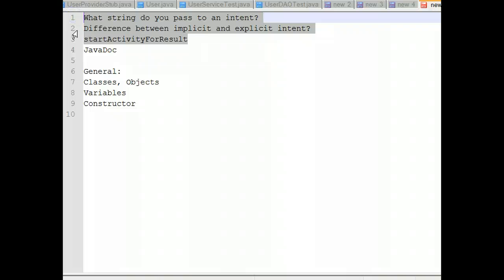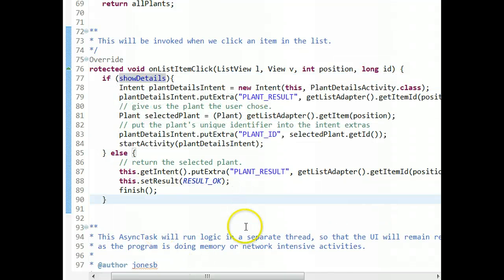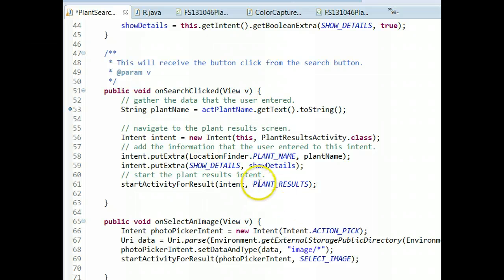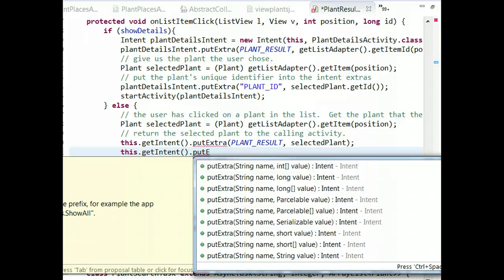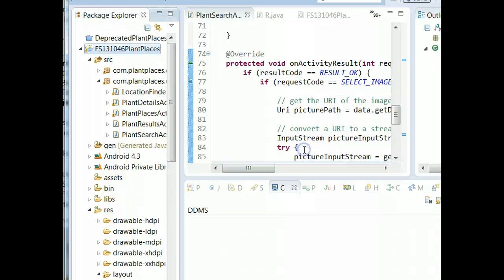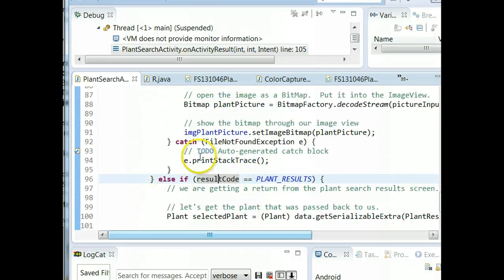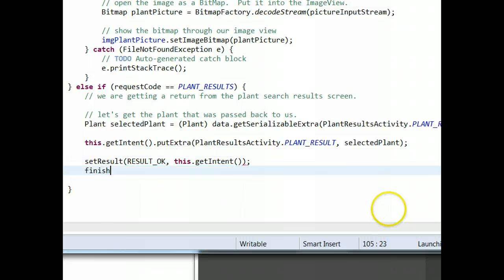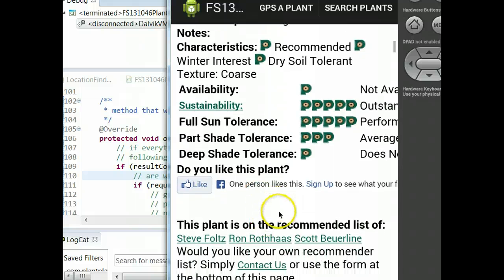startActivityForResult, onActivityResult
Enhancing navigation in an Android app with startActivityForResult, onActivityResult, Intent.putExtra.  Note I made two mistakes in this video that I corrected: I should have used requestCode instead of resultCode, and I should have passed an intent in the setResult method.  I fixed these before the end of the video.